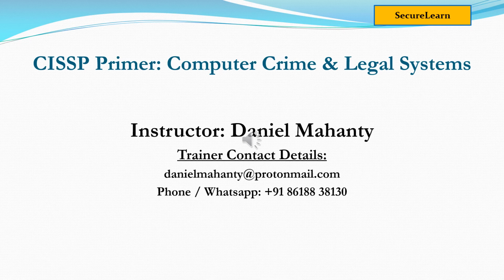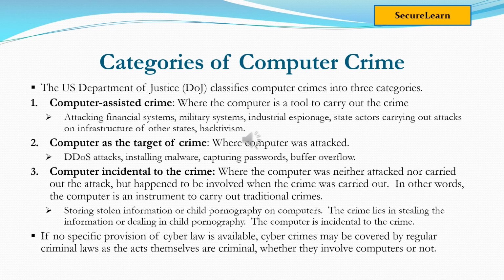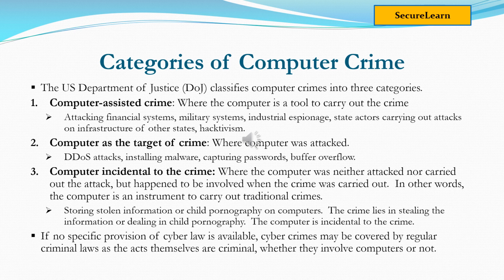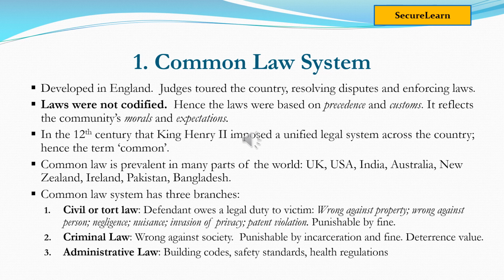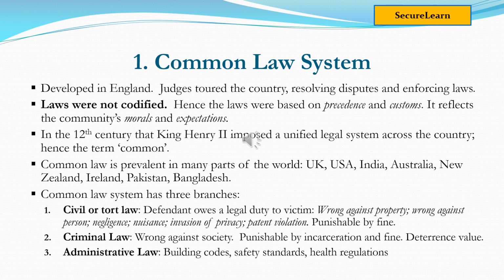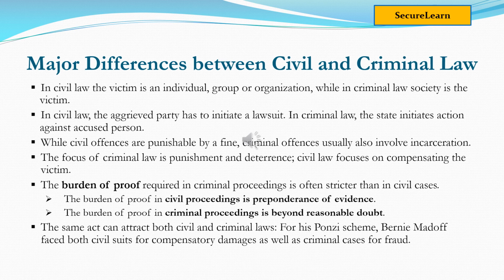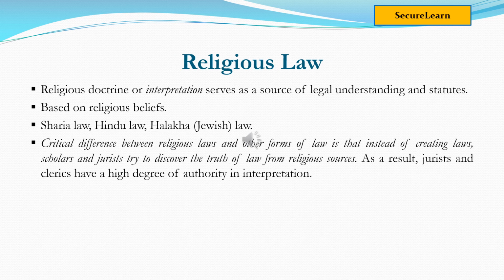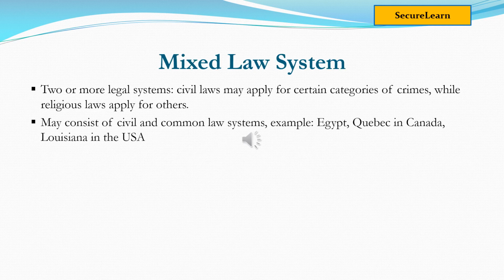CISSP PRIMER: COMPUTER CRIME & LEGAL SYSTEMS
This is the first in my CISSP PRIMER series, where we will deal with various topics from the CISSP Common Body of Knowledge.
Today's topic deals with the definition and various categories of computer crimes as well as the major legal systems prevalent in the world.